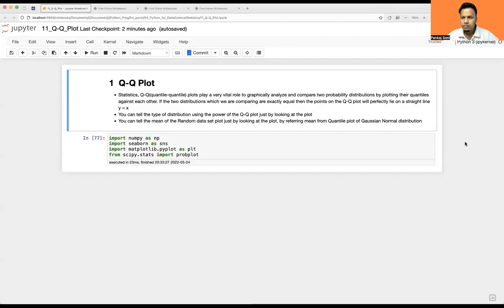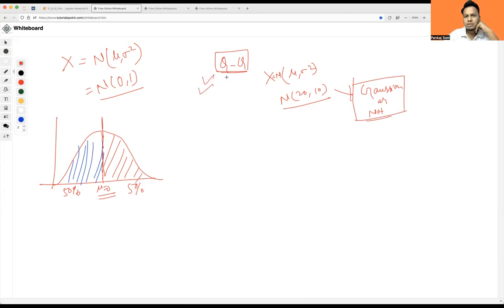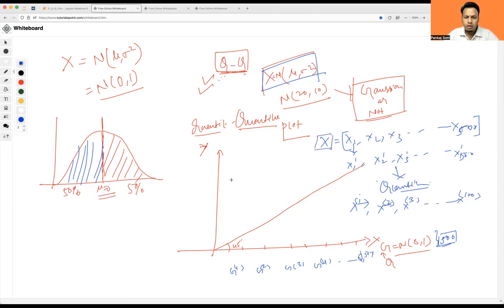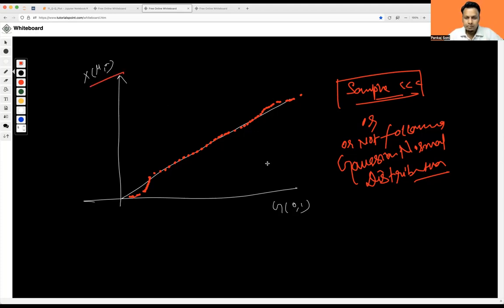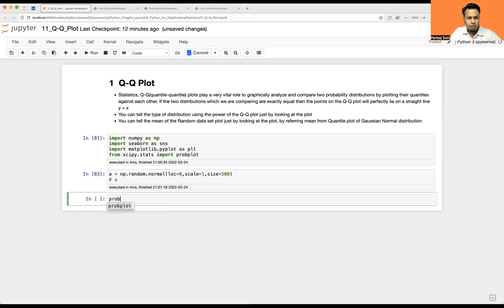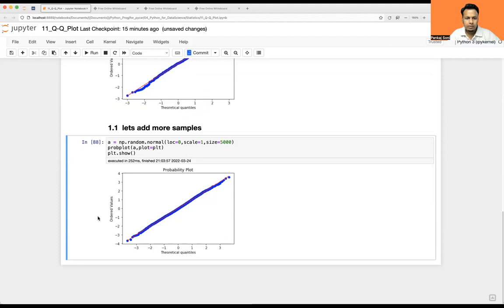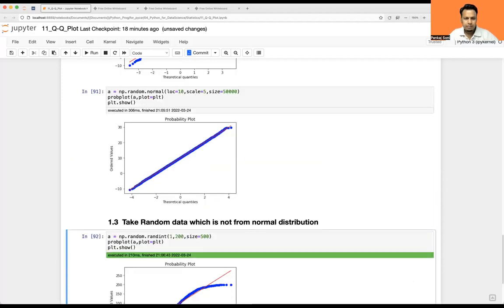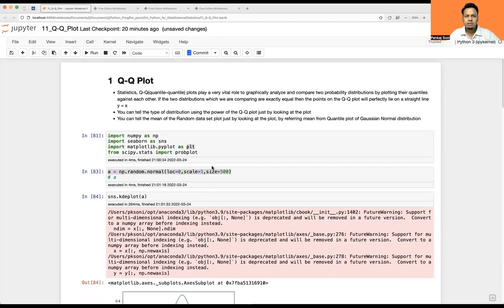#12 Q-Q plot | Q-Q plot interpretation | PyCSR | Learn Python Online with Pankaj Soni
In this video you are going to learn :
- What is Q-Q plot
- Why we use Q-Q plot
- Where to use Q-Q plot
- How to interpret Q-Q plot
- What are the steps to do Q-Q plotting
- Whats the impact on Q-Q plot when we take more and more random sample

""Happy Learning''!!!